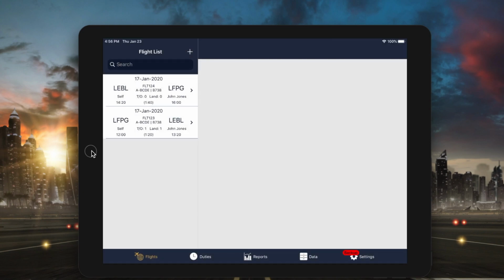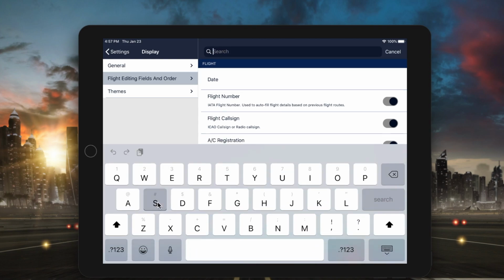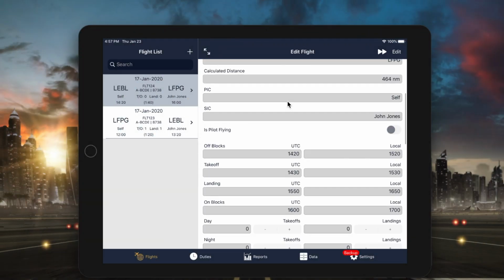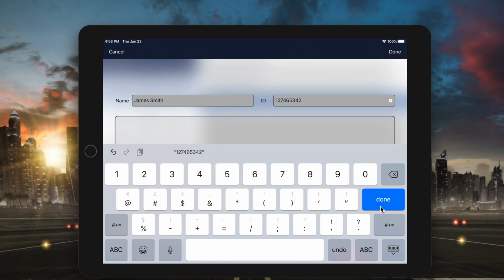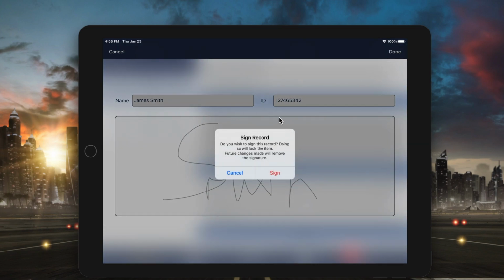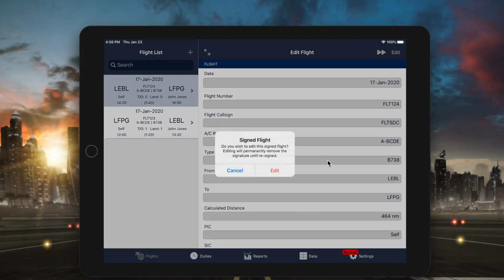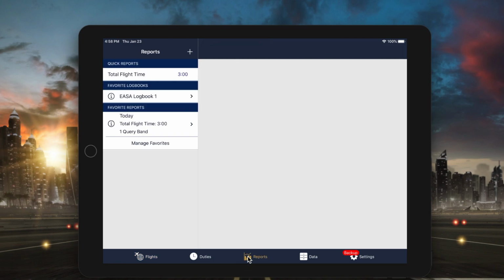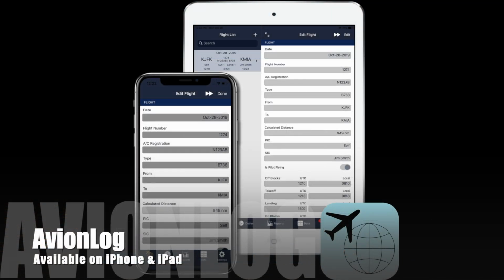Easily Sign Your Flights | AvionLog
Learn how to have your flights signed in the AvionLog pilot logbook app. Starting with a completed flight entry discover how to add the signature field, sign and then lock the flight.

Included in this tutorial is an explanation of how our logbook app keeps the signed flights secure and a demonstration of how the signatures appear on your PDF pilot logbook.

The AvionLog electronic pilot logbook app is available on iOS (iPhone & iPad).